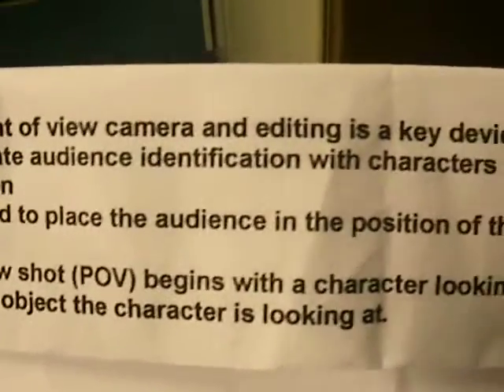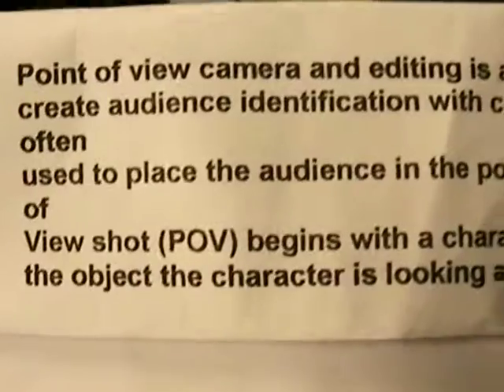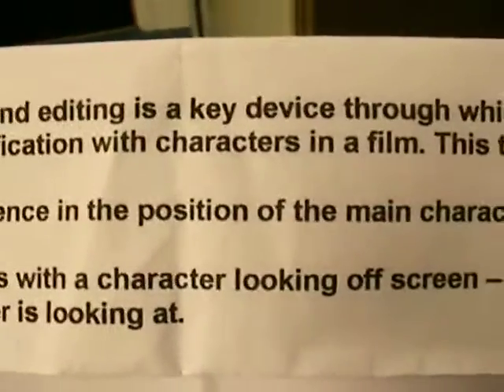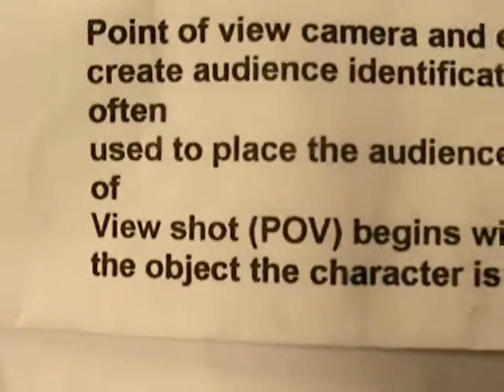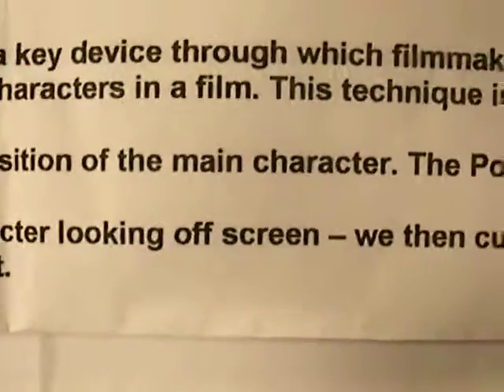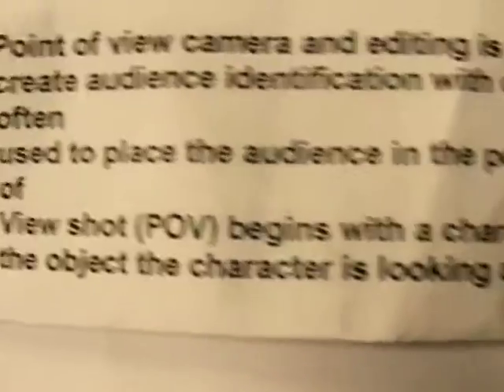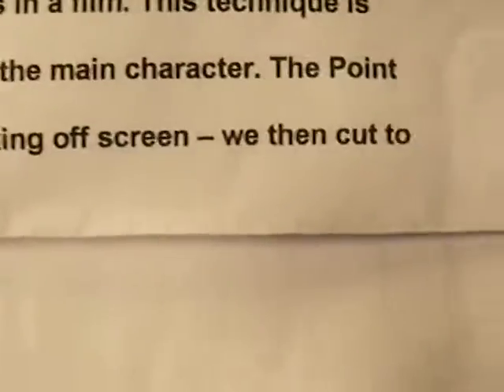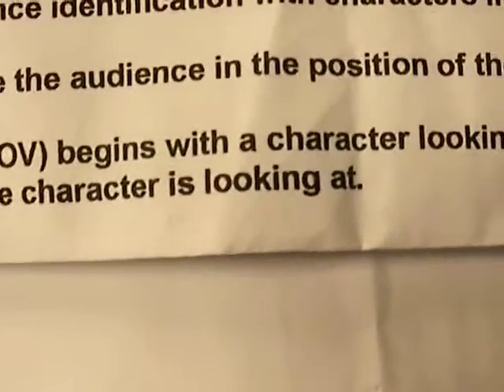Video Essay - POV & OVS